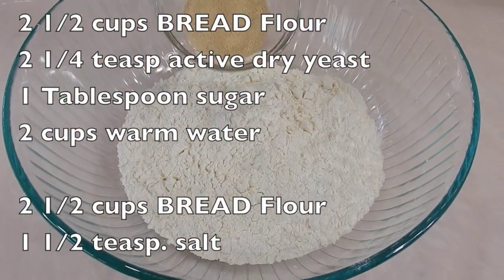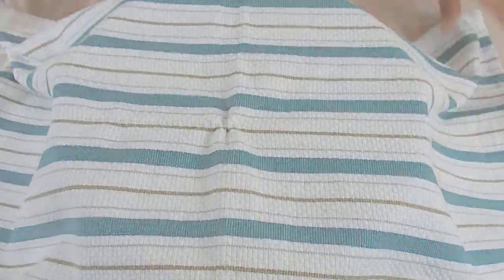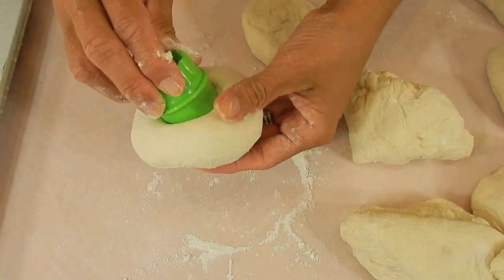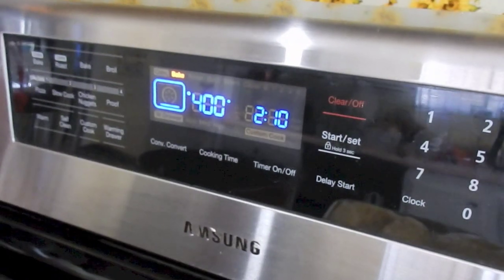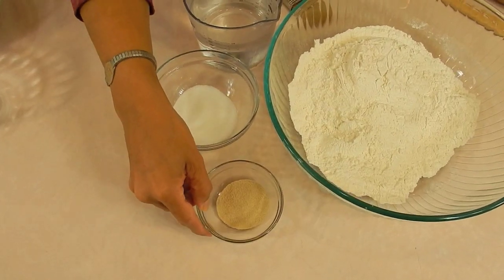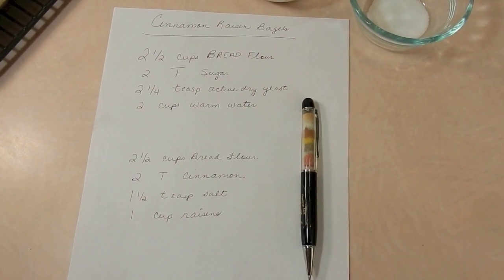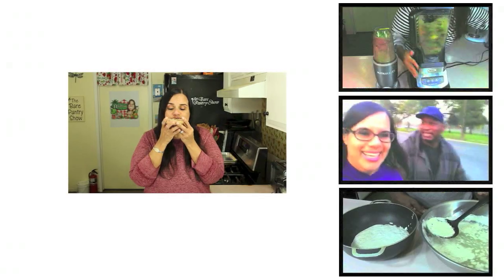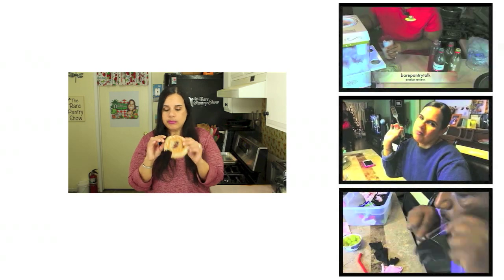How to Make Bagels 101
You can have homemade Bagels in 3 hours. The process is very simple and I made it very clear each step.